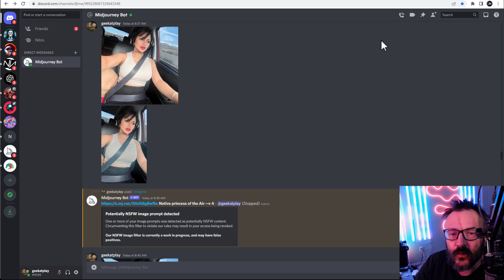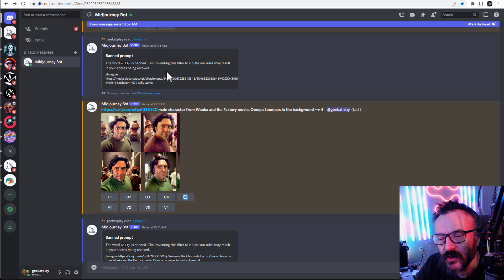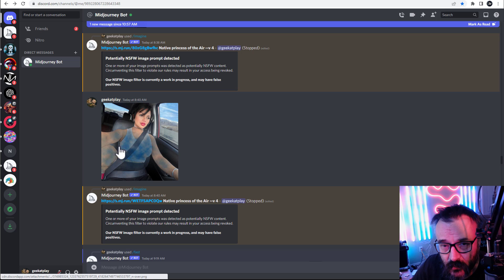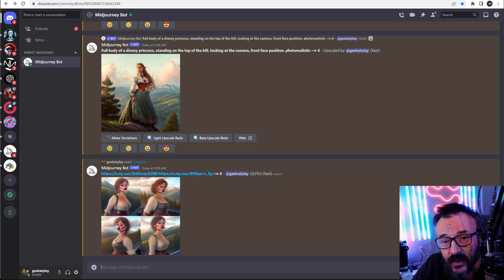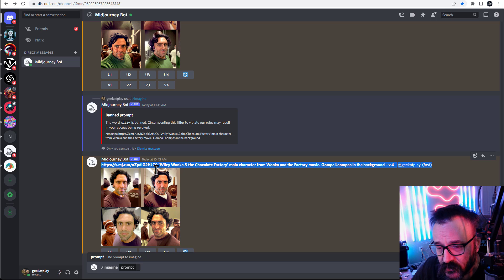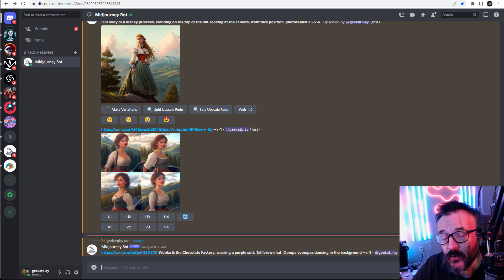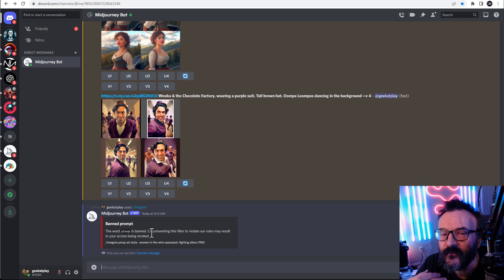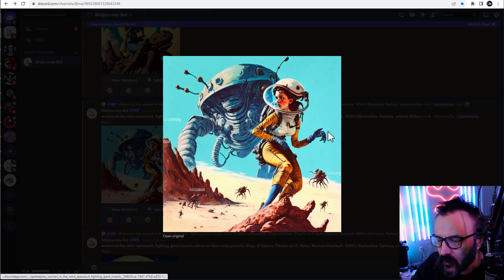Forbidden prompts in MidJourney AI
What are forbidden prompts, and how to work with them, or more, around them, without breaking MidJourney rules for created content?

3D Art essentials